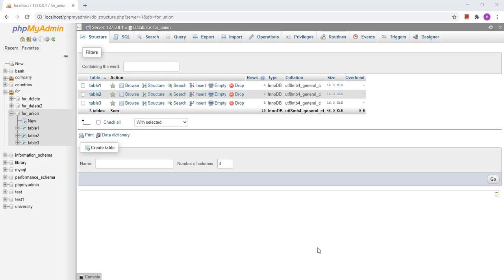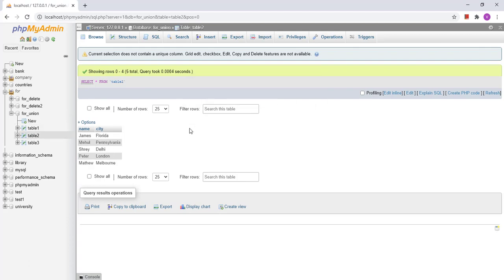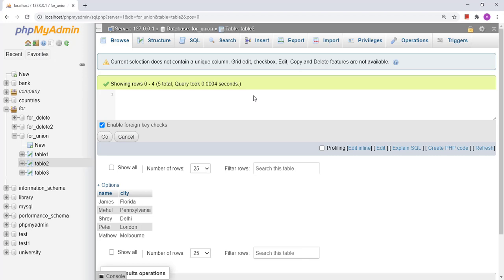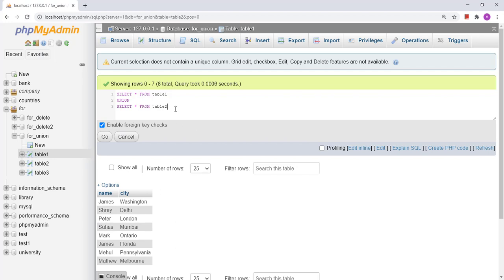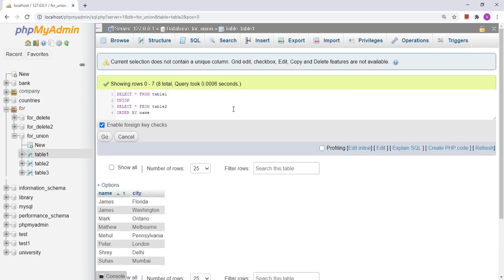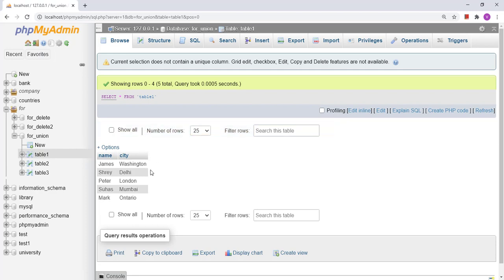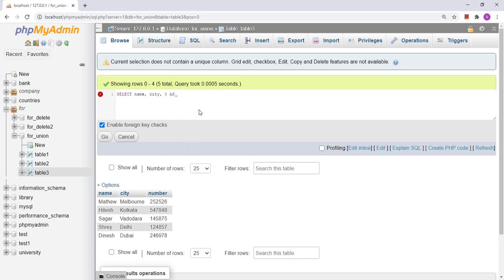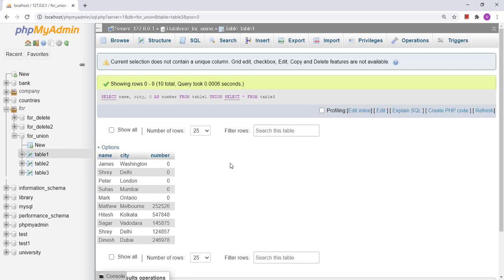UNION and UNION ALL in MySQL | Combine Result of multiple queries | Learn with Vishal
This Video demonstrates that how to combine results of two queries using UNION and UNION ALL in MySQL.